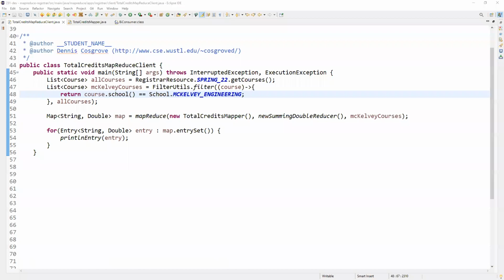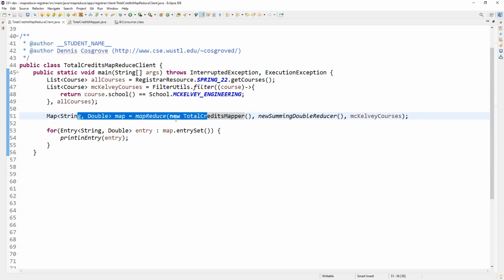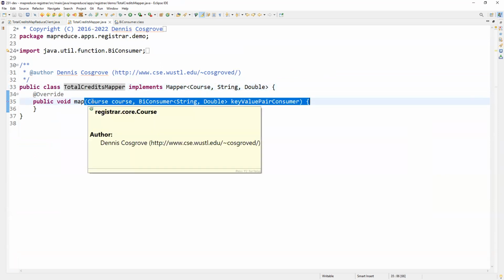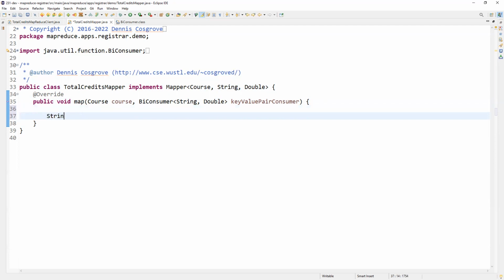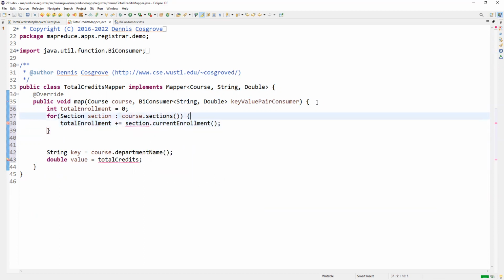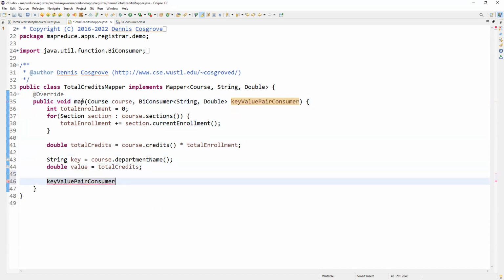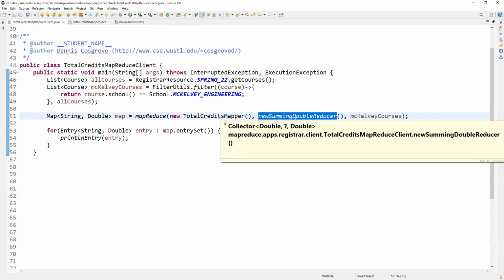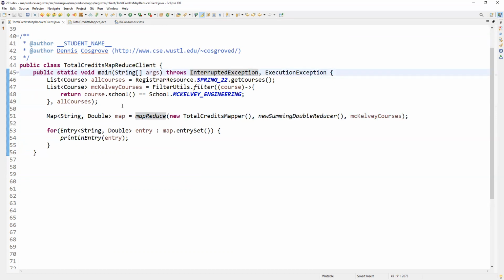CSE 231s: MapReduce TotalCreditsMapper